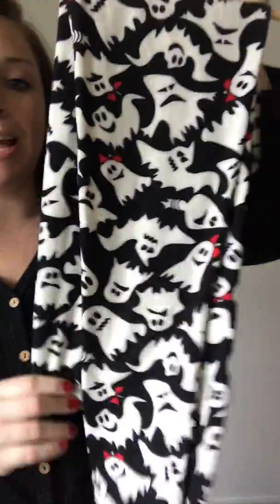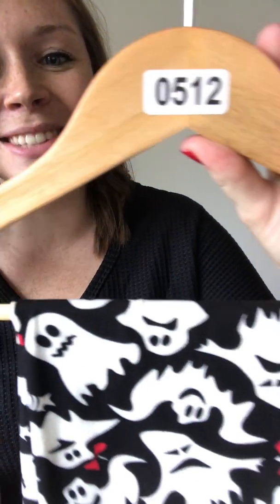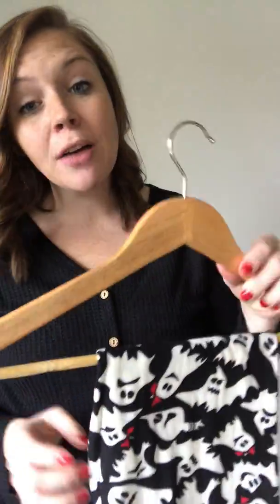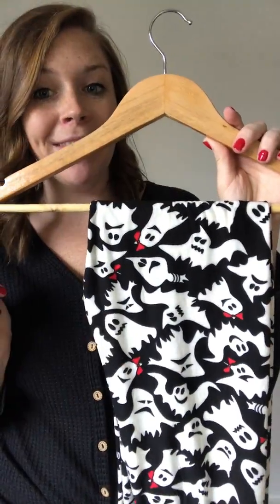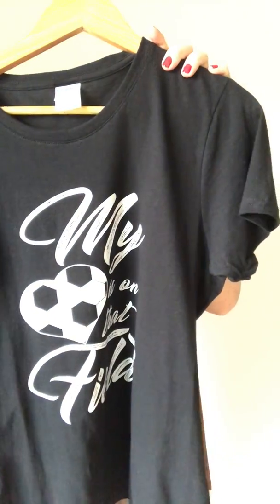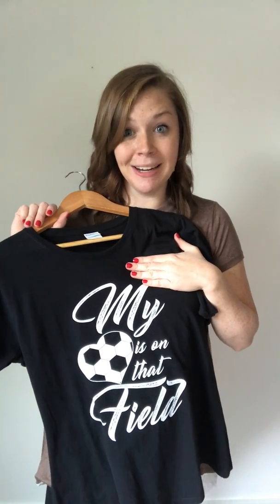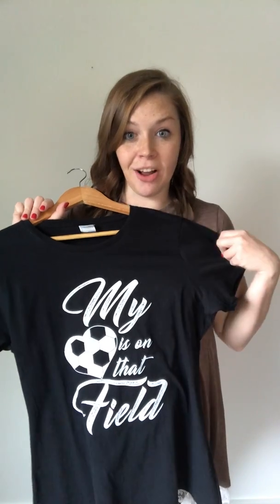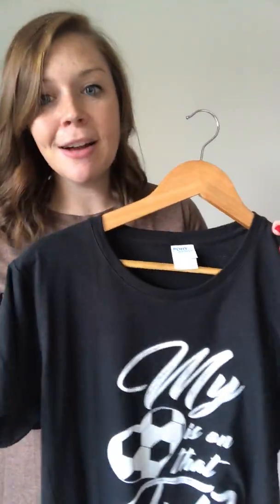Weekly Recap 10/14/18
Recap of this week’s new launches!! So many awesome pieces!